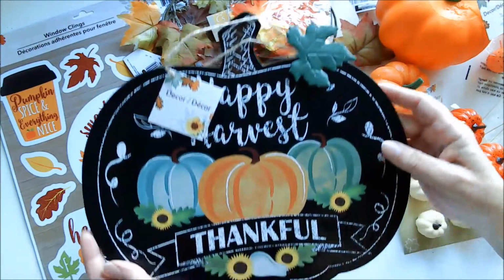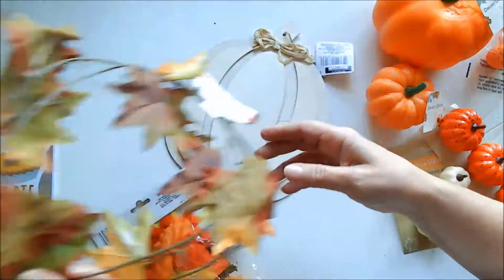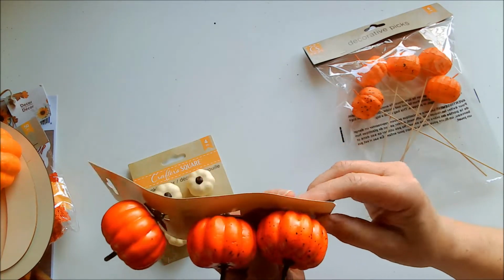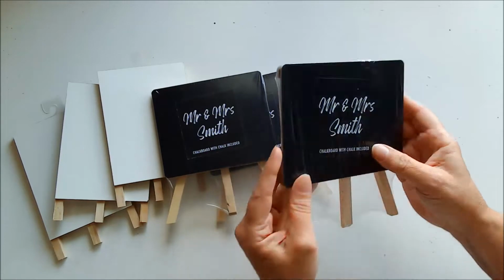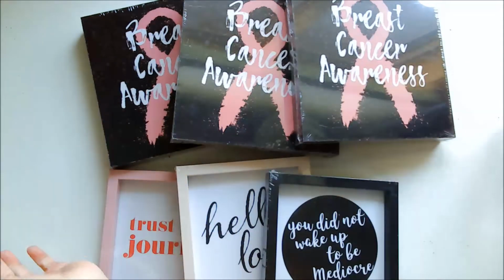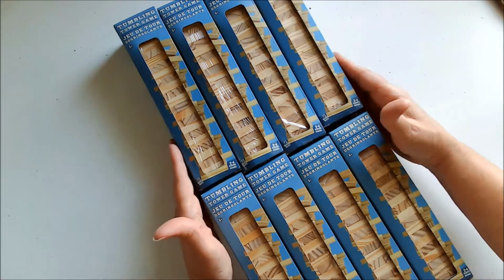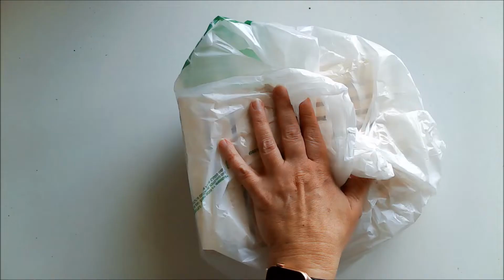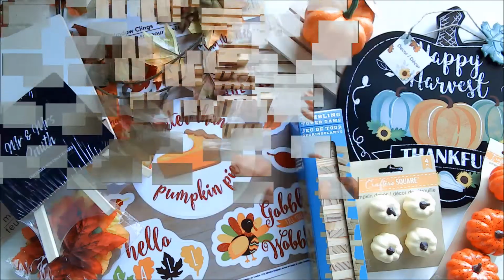Dollar Tree Mega Haul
A Dollar Tree Mega Craft Haul!!!  I found so many cool things this time and had to share them with you.  I can't wait to create with some of this stuff.

HAPPY CRAFTING!!!